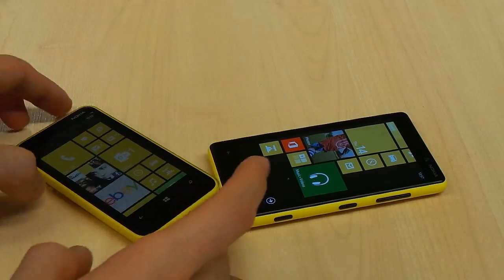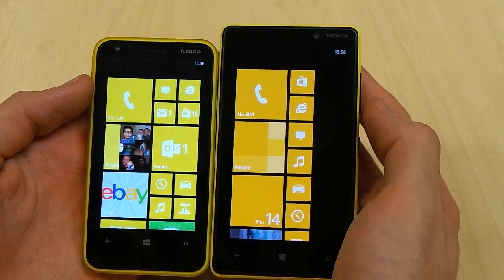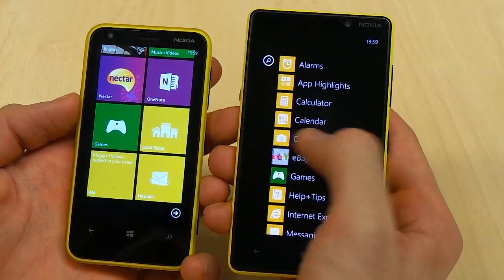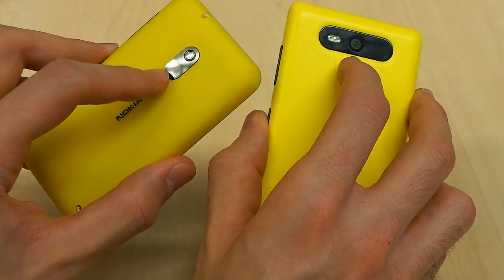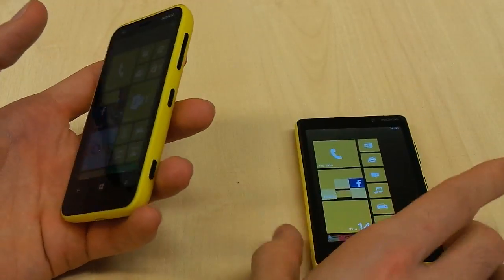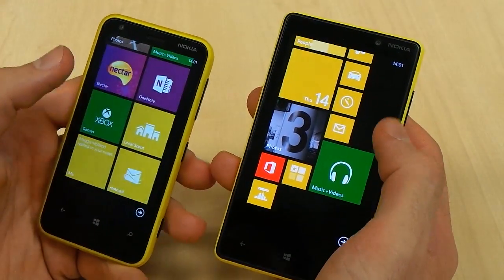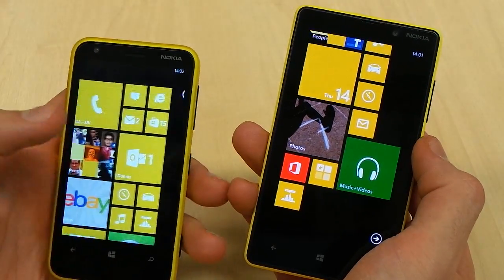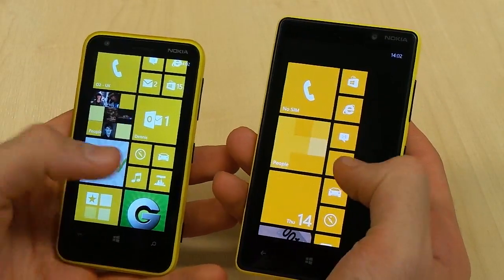Nokia Lumia 620 vs Nokia Lumia 820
The Nokia Lumia 620 is the latest Lumia, but how does it stack up against its bigger brother, the Nokia Lumia 820?